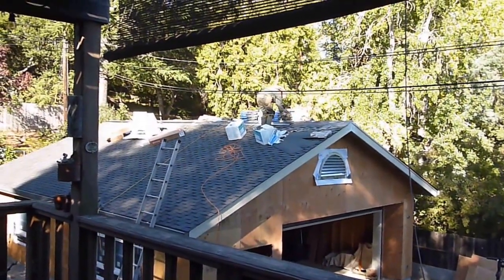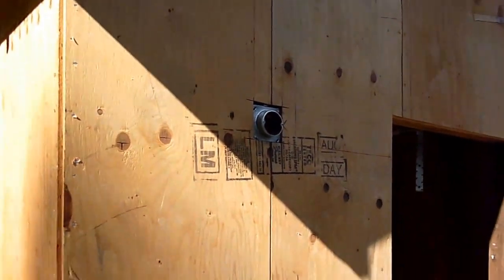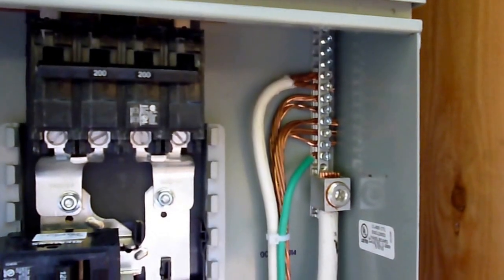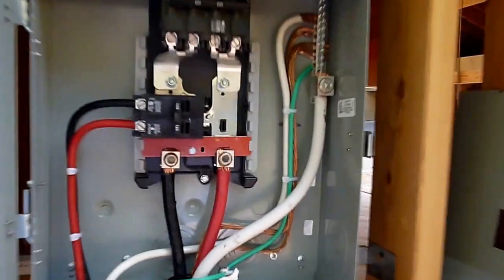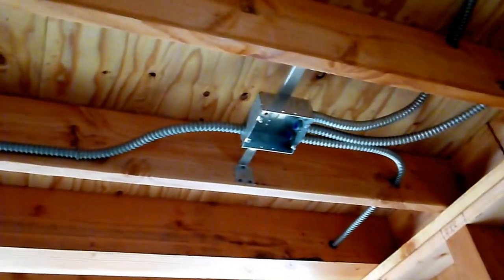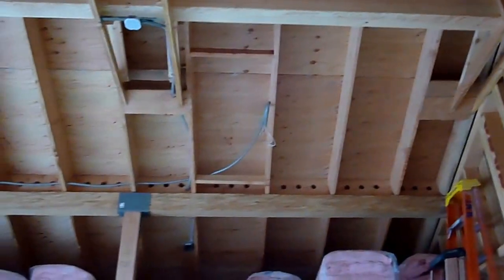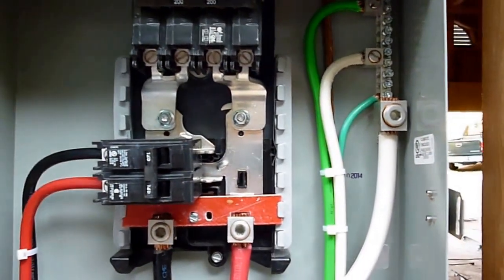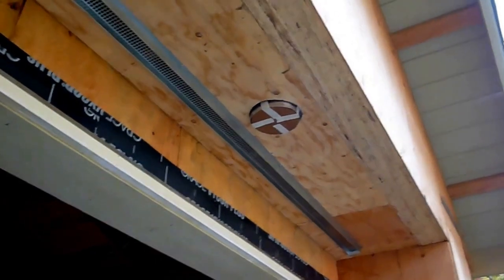From The Ground UP 9 13 15 Sunday Progress Update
The Roofer took two days to complete the roof in 100 degree heat. Definitely much appreciated and  not a "fun" job. Emil came and helped pull the remainder of the lighting circuit on Friday. Came back Saturday morning to help with the splicing and finish more of the grounding/bonding (electrically connecting all the metal parts together). Figured out how to overcome the shortcomings at the service, finished the splicing, ordered the remainder of the missing materials, lowered those recess light cans in the soffit. A little more conduit work to do under the house (to re-feed the existing service)  and complete the cold water bonding. Hopefully we can get Fire Sprinklers going this week and schedule a inspection.